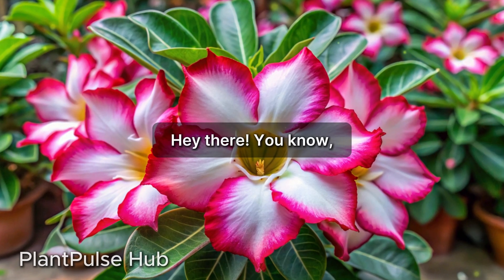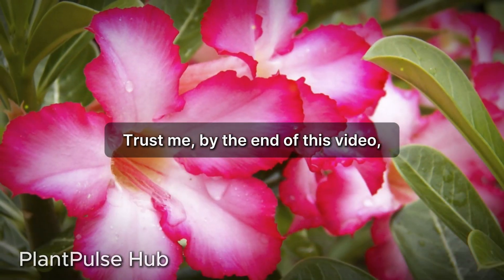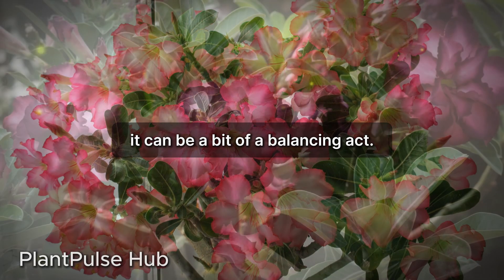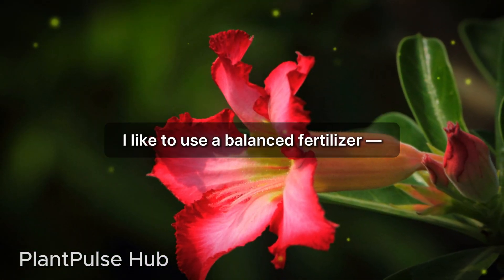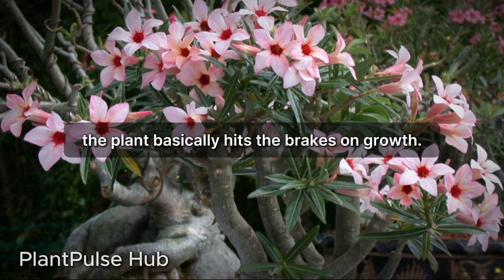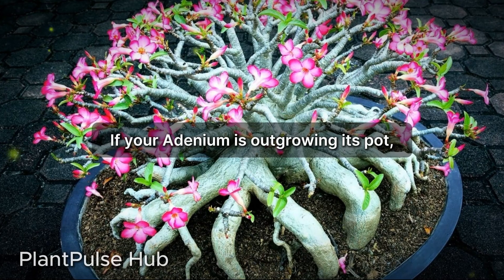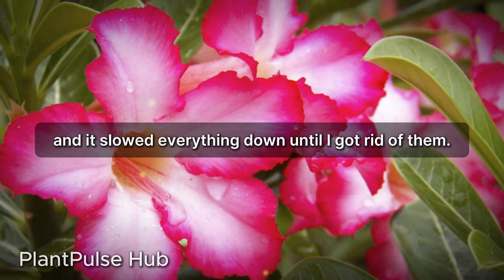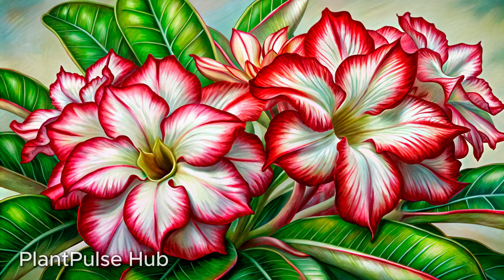HOW I GOT MY ADENIUM TO GROW FASTER - TIPS YOU NEED TO KNOW | PlantPulse Hub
Want to know how to make your Adenium grow faster? In this video, I’ll share simple yet effective tips that will help boost the growth of your Desert Rose. From proper sunlight and watering to the best fertilizers and pruning techniques, these practical strategies will take your Adenium plant to the next level! Perfect for both beginners and experienced plant lovers. Learn how to care for your Adenium and watch it thrive. Don't miss out on these essential tips for faster Adenium growth!

🌱💚 Your plants will thank you, and so will we!